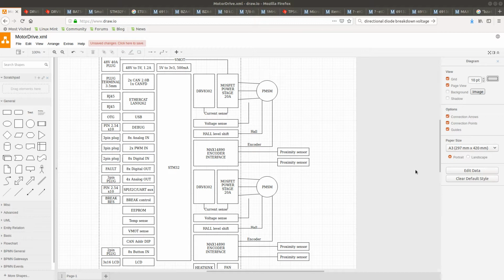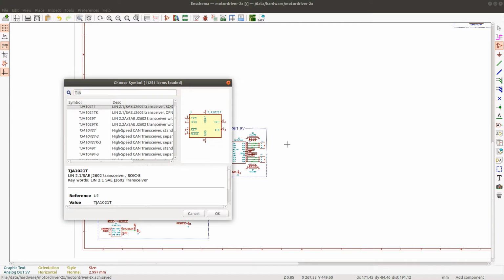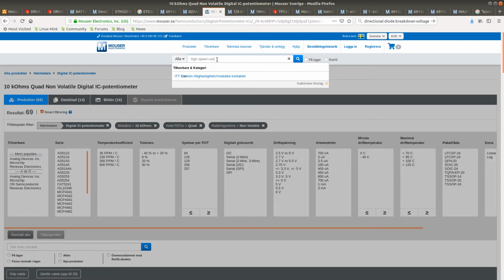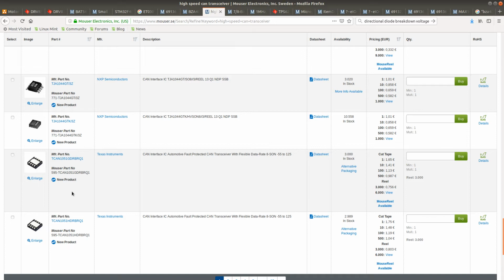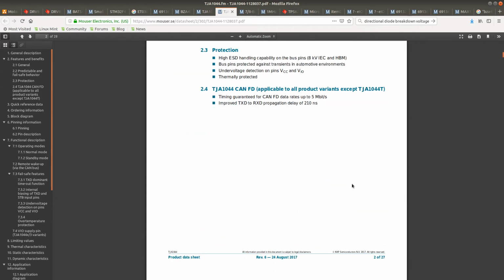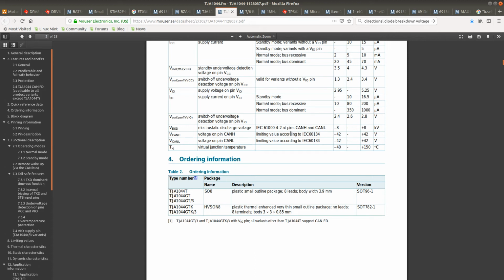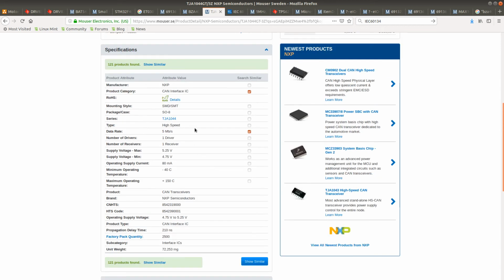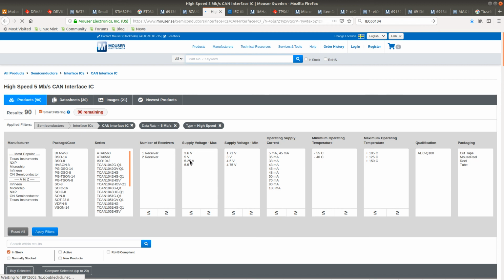KiCad Schematic Design #16: finding suitable CAN 2.0B and CANFD line drivers